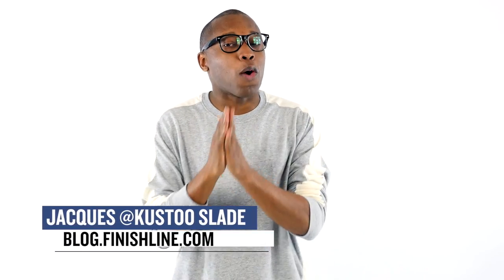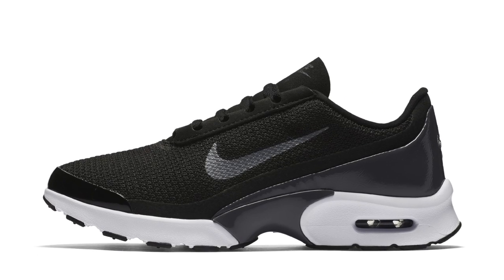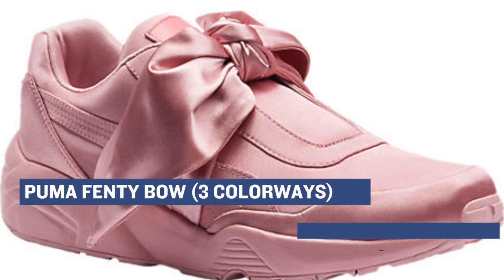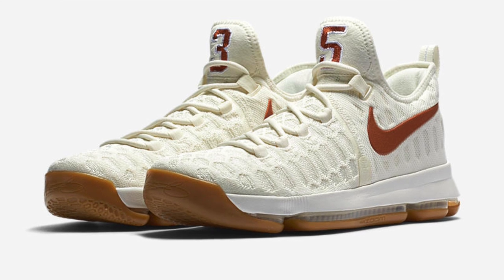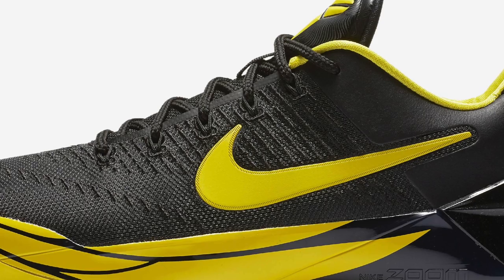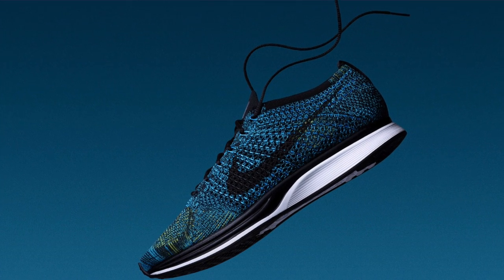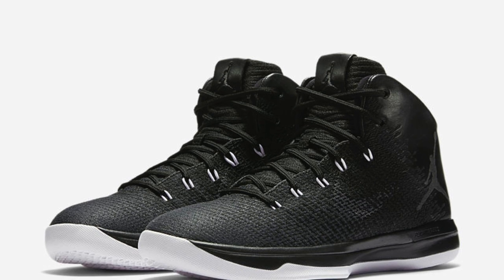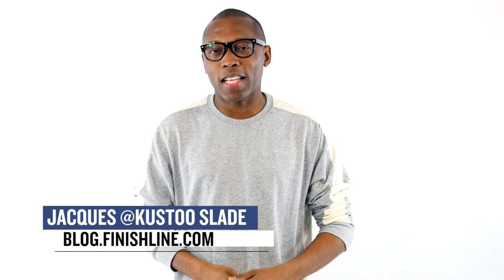BLACK CAT Jordans, adidas BOOST Low for Basketball, PUMA Ribbon, and more on Heat Check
The weekend is packed with a ton of dope sneaker releases. From adidas with the Boost-Packing Crazy Explosive Low to Jordan with the Black Cat Jordan XXXI, this week is loaded with kicks. Check the latest sneaker release dates on Heat Check hosted by Jacques Slade.

03/08

Nike Flyknit Racer “Goddess” ($150) - Finishline.com

Nike Air Max Jewel “4 Colorways”  ($100) - Finishline.com

03/09

PUMA FENTY BOW SNEAKER “3 Colorways” - Finishline.com

PUMA SUEDE HEART RESET “2 Colorways” - Finishline.com

PUMA FENTY BOW SLIDE “2 Colorways” - Finishline.com

PUMA SUEDE PLATFORM RESET “3 Colorways” - Finishline.com

03/10

Nike KD 9 “Texas” ($150) - Nike.com

Nike Kyrie 3 “Duke” ($115) - Nike.com

Kobe A.D. “Oregon” ($160) - Nike.com

Adidas Crazy Explosive Low PK ($140) - FInishline.com

Nike Flyknit Racer “Crew Blue” ($150) - Nike.com

3/11

Air Jordan VI “Alternate” ($190) - Finishline.com

Air Jordan XXXI “Black Cat” ($185) - Finishline.com